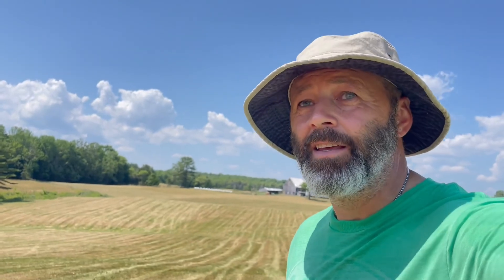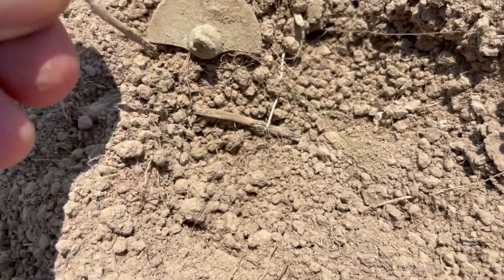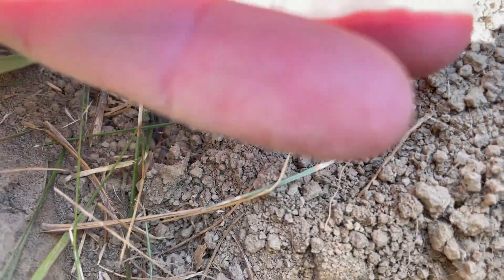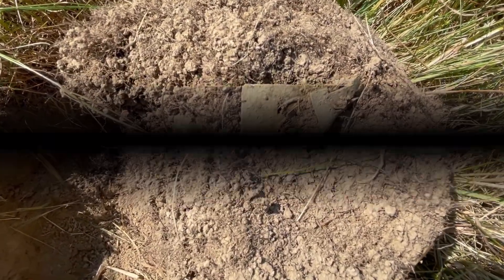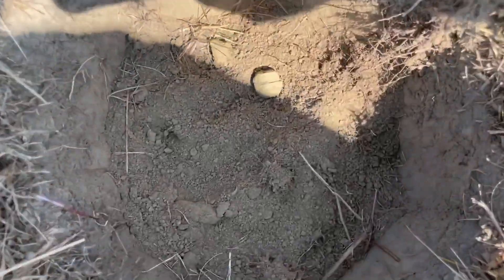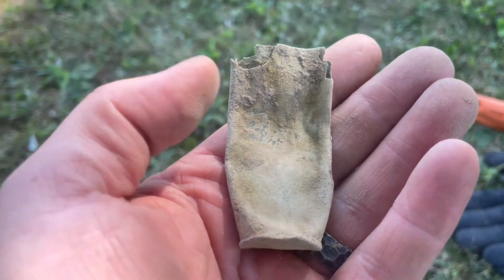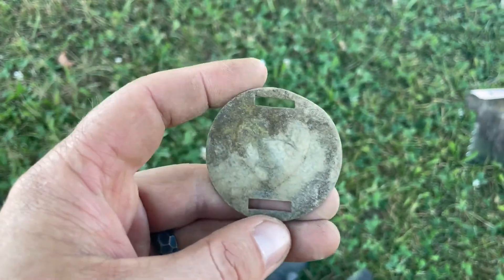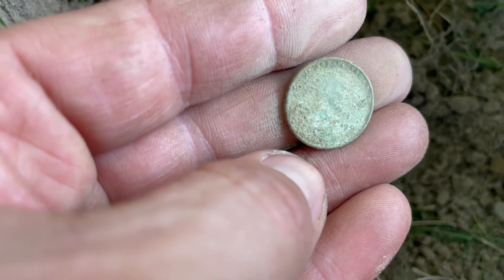#47 This Means Good Luck?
Great day out saving relics! Found a couple things I've never found before. One I definitely something I consider a bucket lister.